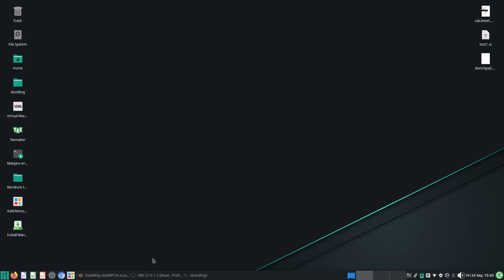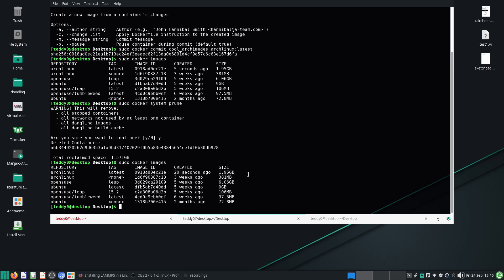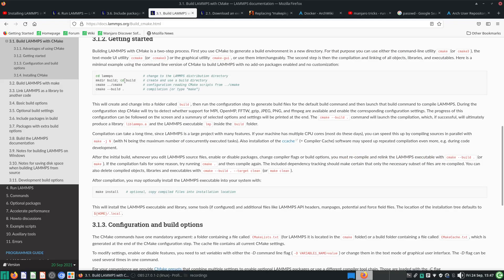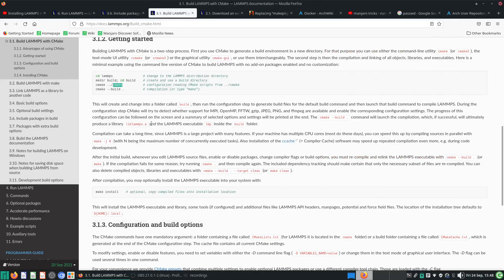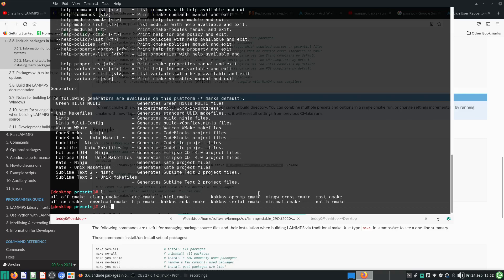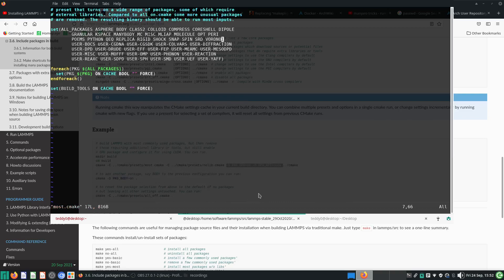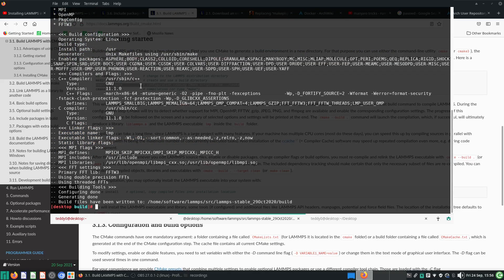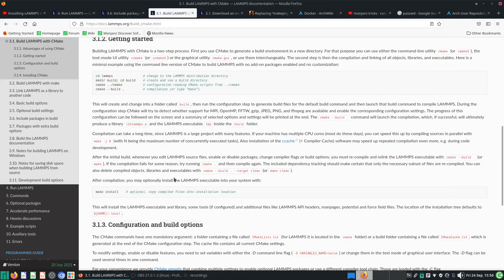lammps 2 - installing extras using cmake options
Useful Links

Commands used:
sudo docker run -it --net=host --env="DISPLAY" archlinux
sudo pacman -Syyu vim neofetch git base-devel
sudo pacman -S cmake openmpi fftw

Notes:

Control-D to circumvent the sudo password for the user nobody...

make sure to run make install in the build directory to make life easier for yourself, ie have the lmp executable...

After this specific video, i ran "sudo docker commit ..." for my archlinux container, and then

sudo docker system prune

Also something useful to install in the archlinux container is

bash-autocomplete

Video Sections
Chapters:
0:00 Docker Commit from last video
2:12 installing extra packages with cmake
13:08 make install
13:37 trying example file (comb copper)
14:30 conclusion